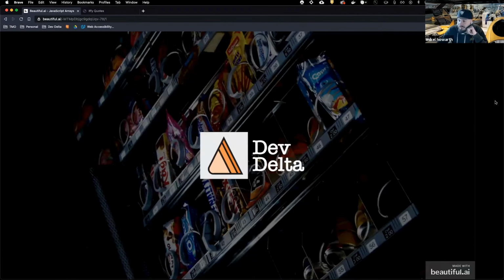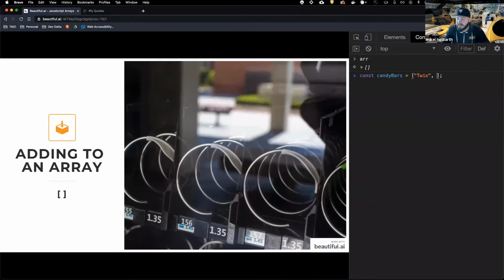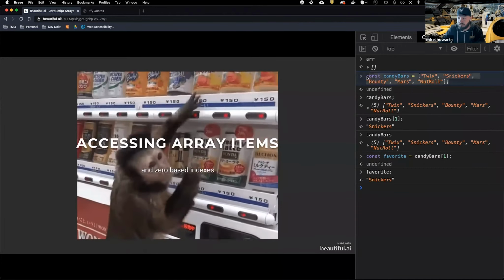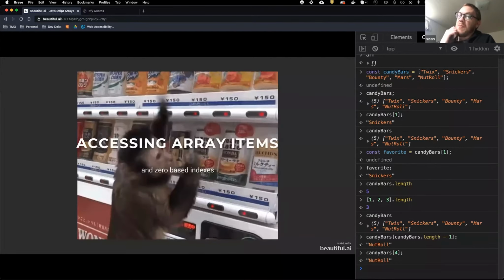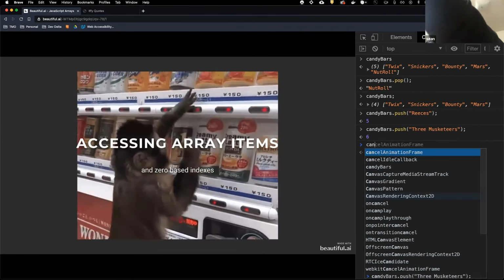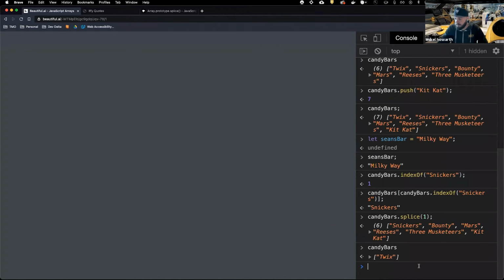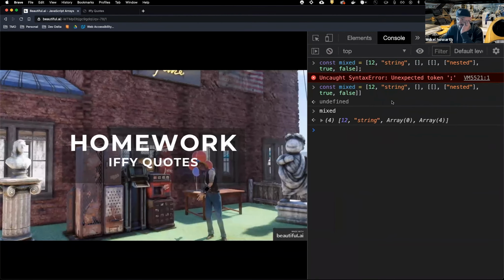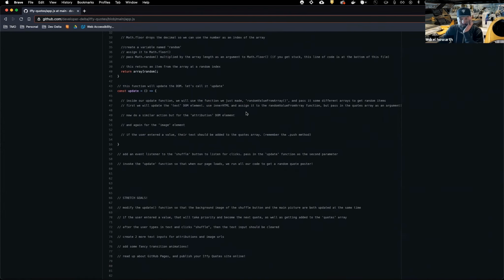Lesson 10 - Arrays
An introduction to Arrays in JavaScript!

Chapters:

00:00:00 - Introduction to arrays

00:01:00 - Chrome console recap

00:02:55 - Creating an array

00:03:30 - Printing out to the console directly

00:04:30 - Limitations of single value variables

00:06:15 - Adding values to an array

00:07:35 - Console output of an array

00:08:30 - Console location

00:09:40 - Accessing array items with indexes

00:09:54 - Zero based index

00:12:50 - Const re-assignment console error

00:14:20 - Array length property

00:16:05 - Base 10 and 0 based indexes

00:17:28 - Call .length directly on an array

00:18:10 - Get the last item from an array (using length and index)

00:20:05 - Benefits of dynamic code

00:21:58 - Refactoring getting the last item from array

00:23:25 - Differences between properties and methods

00:24:40 - Pop() and mutation (destructive manipulation)

00:26:10 - Array push() method

00:27:15 - Replacing an item in an array (mistakes included lol)

00:31:20 - Trial and error, MDN refresher for .splice() method

00:34:15 - Using .splice() in practice

00:37:45 - Searching arrays with indexOf()

00:38:40 - Array contents of any type (what can go inside an array?)

00:42:00 - Homework overview of "Iffy Quotes" Array project